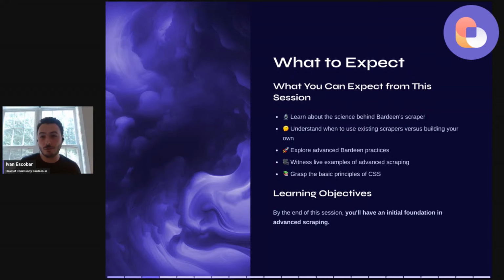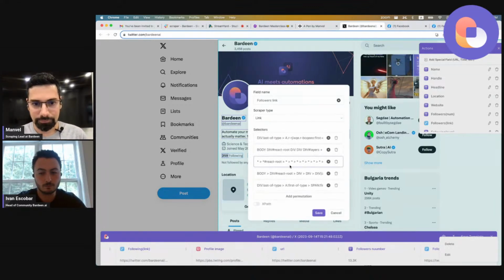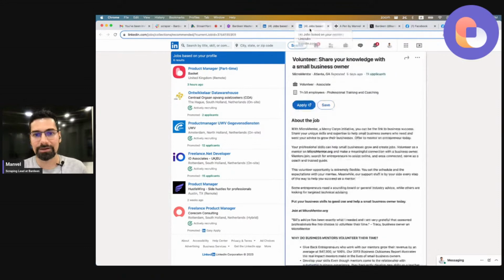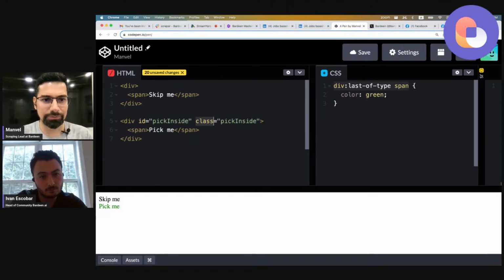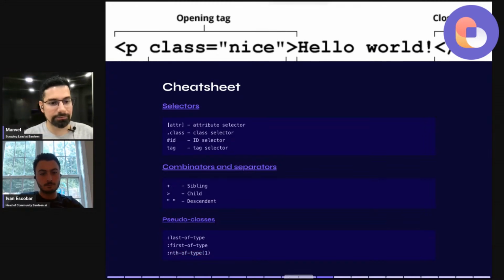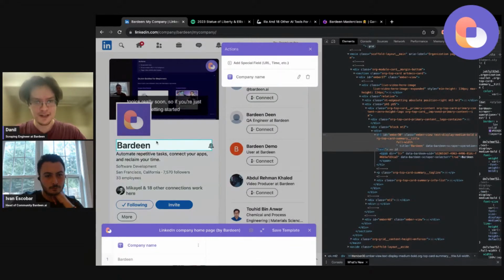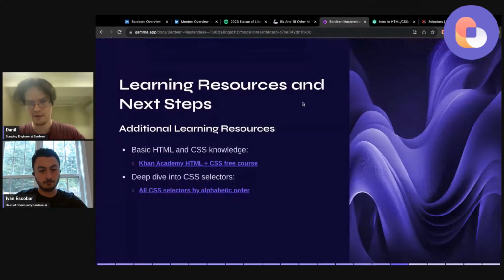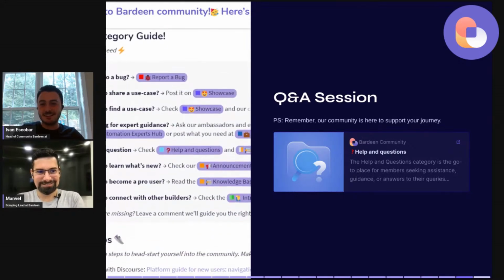🏋️‍♂️ Bardeen Workout: Mastering Bardeen's Scraping Practices - Class 1: The Overview.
Unlock the Power of Web Scraping: Bardeen Workshop

🗓️ Date: Thursday, September 14th
🕙 Time: 11:00 AM (EST Time) | 8M PST | 5PM CET

Ready to take your automation skills to the next level?

Join our Bardeen Masterclass and dive deep into the world of web scraping alongside our experts, Ivan Escobar and Danil, a seasoned Bardeen Pro User.

What you'll learn:

🔍 Inside Bardeen Scrapers: Explore the inner workings of Bardeen's scraper. Learn how to select fields, understand auto-generated CSS selectors, and overcome common scraping challenges.

🌟 Discover Bardeen's Pre-built Scrapers: discover Bardeen's pre-built scrapers and how you can use them in your projects.

🚀 Become a Scraping Pro: Elevate your skills with advanced scraping techniques. Customize selectors, manipulate container and field settings, and unleash the full potential of Bardeen scraping.

🌐 CSS Selector Overview: Understand how to use CSS selectors to improve your scraping. We'll simplify CSS concepts and provide real-world examples to empower your scraping journey.

🧰 Next Steps: Wondering where to go after the workshop? Explore practice opportunities on test websites and gain access to a handy tutorial for common scraping scenarios.

Ready to join us on this masterclass? This workshop is perfect for:

- If you're a Bardeen using looking to improve your skills.
- No-coders looking to get into the scraping space.
- Scraper experts who want to learn how to do it without code.
- Automation enthusiasts ready to boost their capabilities.

Don't miss this opportunity to master web scraping with Bardeen. Let's unlock the world of data together!